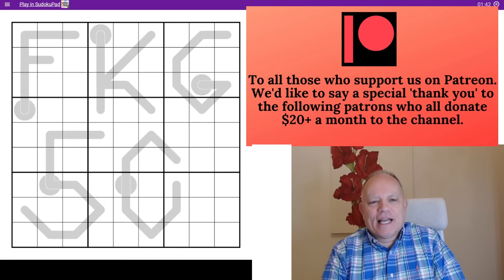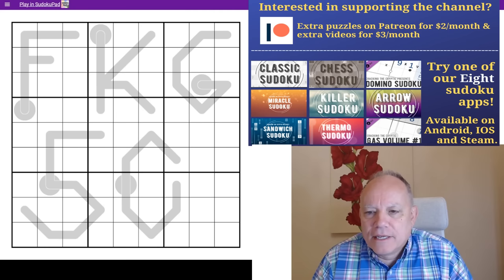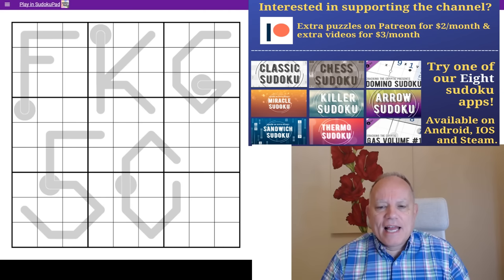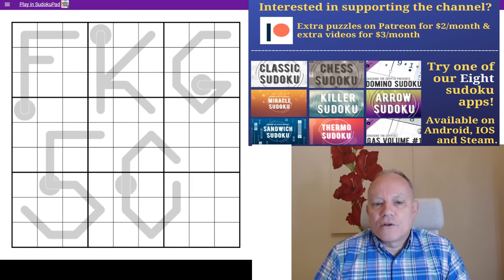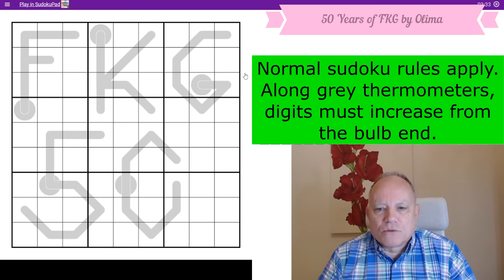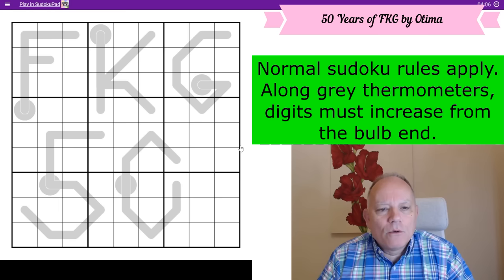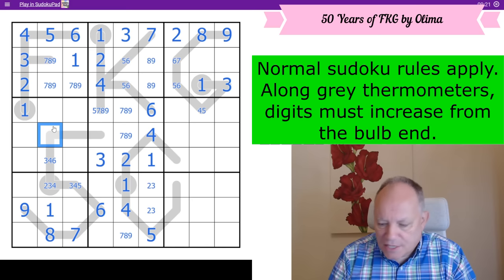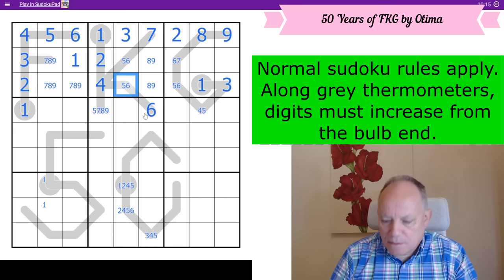Oh, the Pain of the Early Error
Here's where you can try 50 Years of FKG by Olima
Normal sudoku rules apply. Along grey thermometers, digits must increase from the bulb end.

It's not as hard as Mark makes it look ...

Join us at the $2/month level or higher for the monthly reward, $3/month or higher to have access to solution videos. Any member has access to a Patreon-only discord channel to discuss the puzzles and get help! (Lots of great content is always available on Patreon including past rewards, cryptic crossword solves, and other things as well!)

All our apps are full of handmade sudoku puzzles by ourselves and many of the best constructors in the world, tested and hinted by Simon and Mark.  or search for Cracking the Cryptic and the app name on your favourite app provider: Classic, Killer, Chess, Miracle, Thermo, Arrow, Sandwich, Domino and GAS 1 and 2, and coming soon, our brand new Lines app.

▶ Our main app ◀
Our main Cracking the Cryptic app features several puzzle packs, including GAS 1 and 2, Domino Sudoku, and the brand new Line Sudoku puzzles! Also in that app: a free pack of puzzles by Prasanna Seshadri (one puzzle of each variant of our other apps), and a FREE pack of 23 puzzles in celebration of our reaching 500k subscribers. (Coming VERY SOON will be a new Lines Sudoku app!!)

▶Credits◀
SOFTWARE: Thanks to Sam Cappleman-Lynes and Sven Neumann
Logo: Melvyn Mainini
Opening Credits: Joel Blundell

▶ Contents ◀
0:00 Theme Music & News around the channel
2:11 Rules of today’s puzzle
2:50 Start Of Solve - Let's Get Cracking!
15:55 Mark finally resolves the error